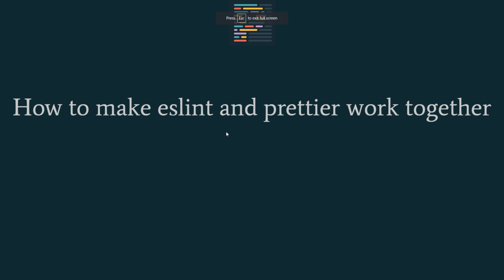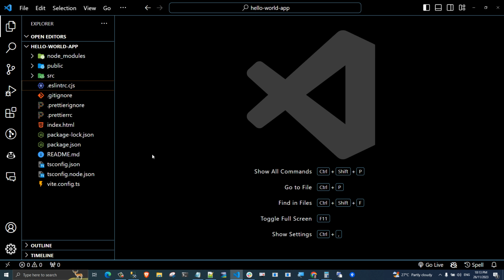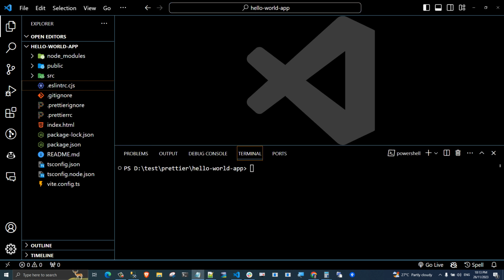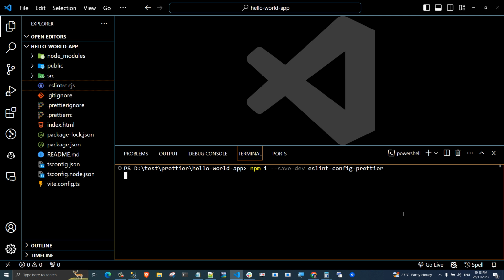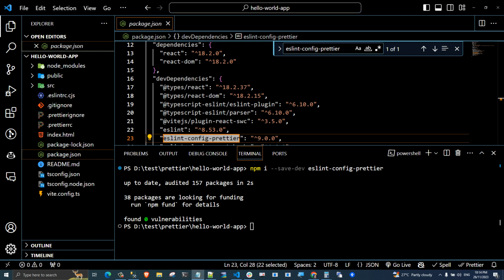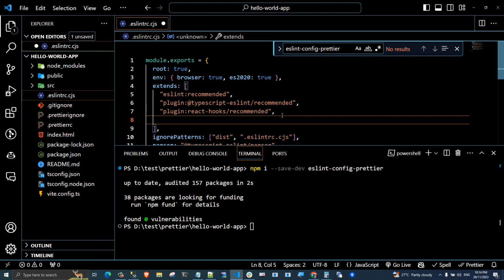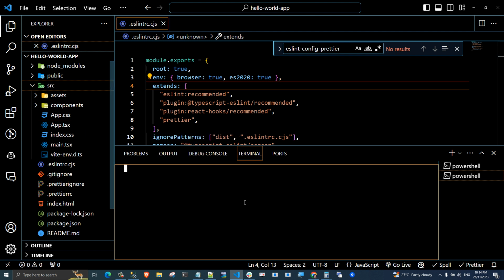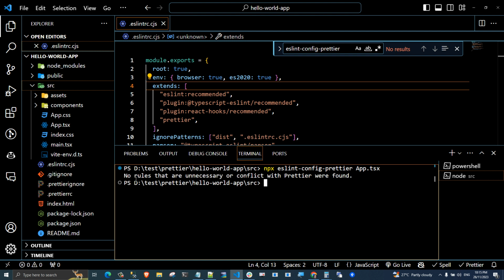How to make eslint and prettier work together